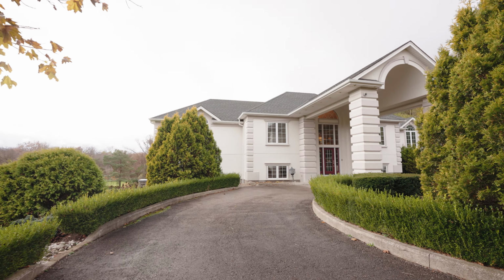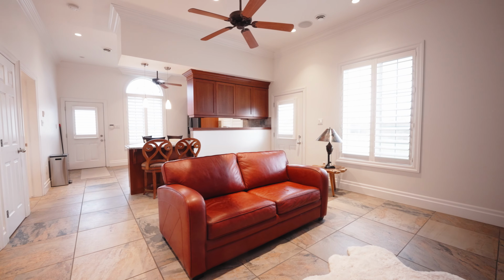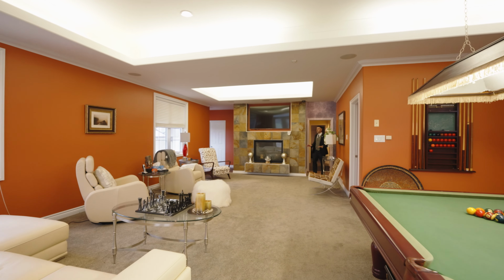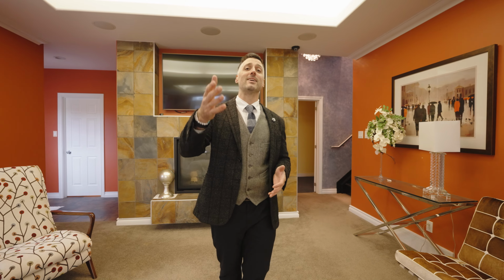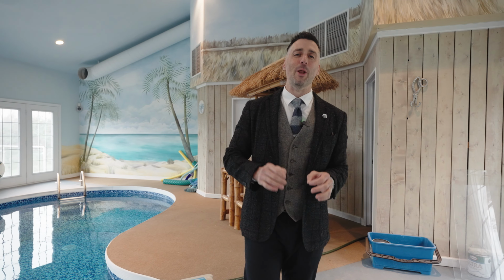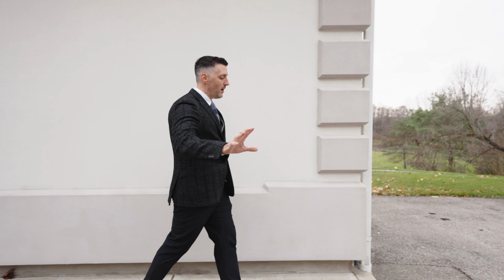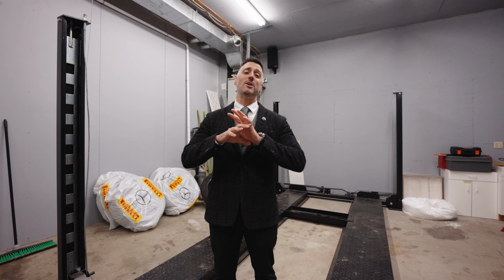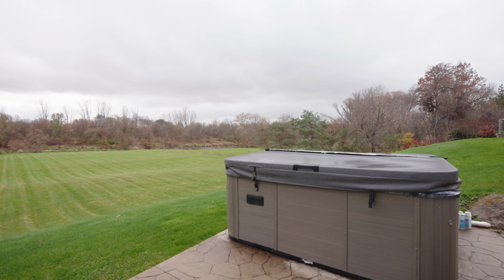🏡 Luxury Riverfront Dream Home in Dorchester | Exclusive 5.5 Acre Estate Tour 🌊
Are you thinking about moving to Dorchester, Ontario? Today, I'm going to take you on a tour of this wonderful home, so you can see what it's like living in Dorchester ON!

Welcome to your dream home in Dorchester! 🌟 Nestled on a sprawling 5.5-acre riverfront property, this luxurious estate offers a rare combination of serene natural beauty and sophisticated living. Join us on an exclusive tour of this magnificent property, featuring 5 elegantly appointed bedrooms, a state-of-the-art gourmet kitchen, and an expansive 30x50 Florida room with an indoor pool and gym.

Experience the perfect blend of luxury and comfort in the fully renovated guest house, ideal for family or as an opulent in-law suite. Car enthusiasts will be captivated by the 5-car garage with lifts, while tech-savvy buyers will appreciate the advanced electronics throughout the home.

🔑 Why Dorchester? Discover the allure of living in one of the most sought-after locations, known for its upscale tranquility and vibrant community life.